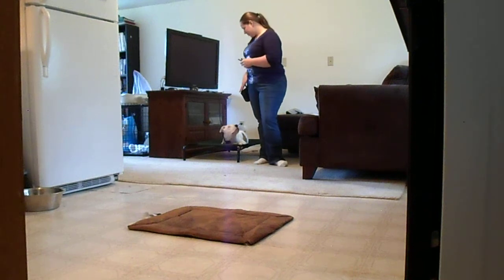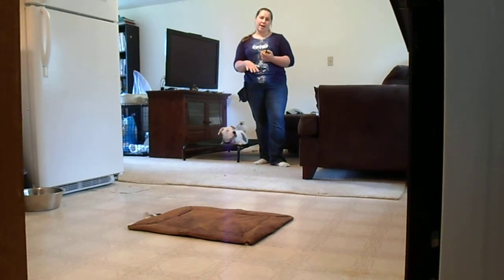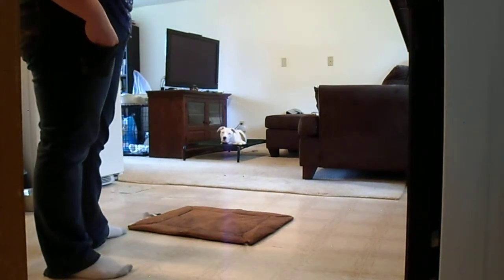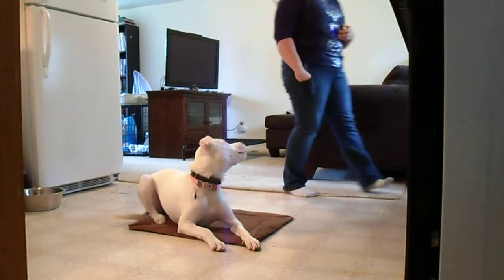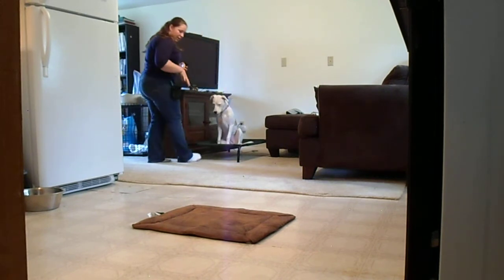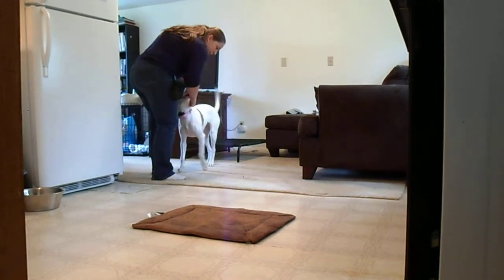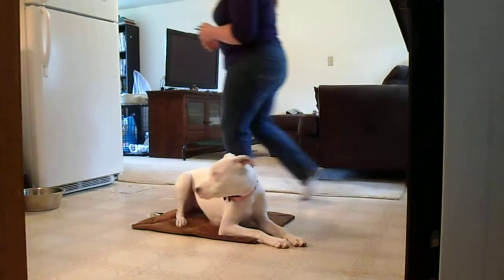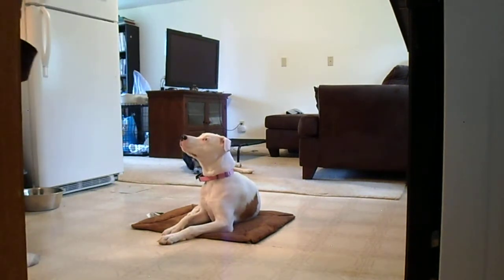Stella OFF LEASH - Deaf Dog Remote Collar Training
Stella is really learning how to maneuver the commands (hand signals) we are giving her and how to respond to the remote collar.

She is rocking and rolling all around the house doing place, recall, lets go, down and sit stays.

We are adding more and more distraction (greater distances, longer periods of time and higher level distractions) to really test her and push her to do an awesome job.

She is an A+ Student and you couldn't ask for a more willing participant in training.

We love using remote collars for all dogs, but especially for a dog who is deaf because you have no other way to reach out and get their attention unless they are always on leash.